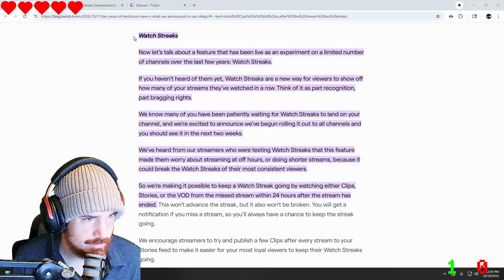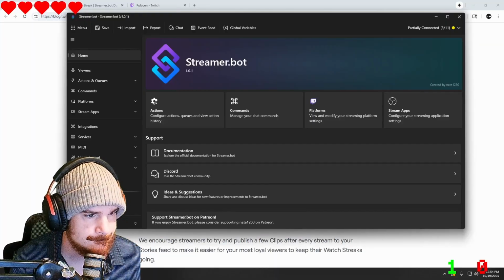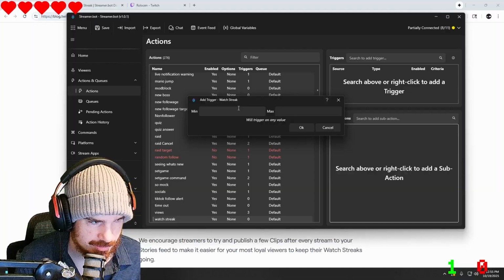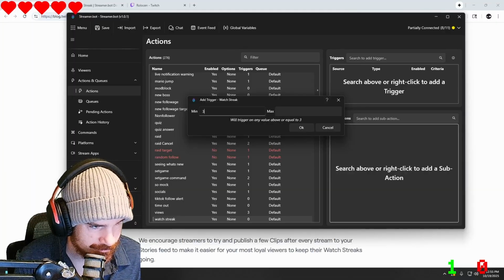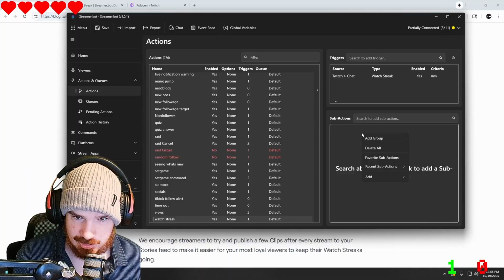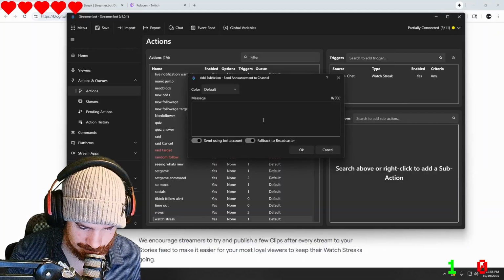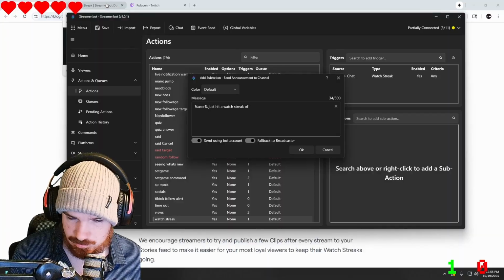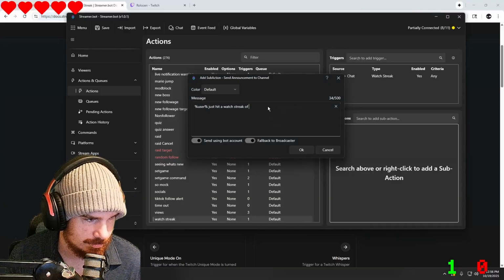How to Make a Watch Streak Alert for Twitch With Streamer.bot